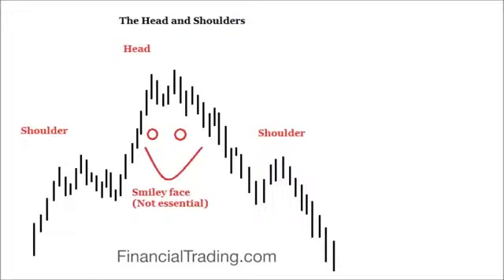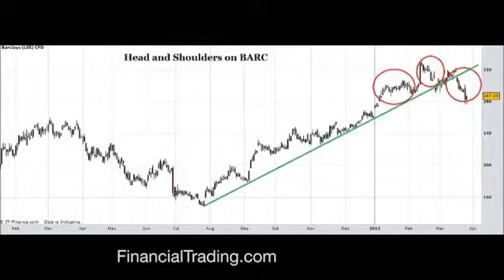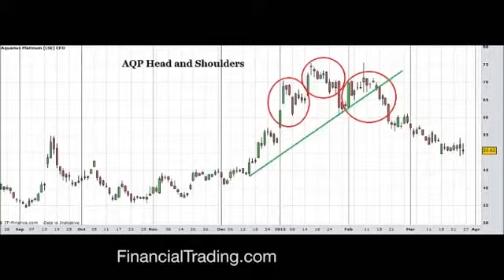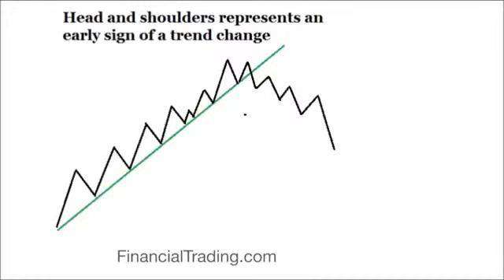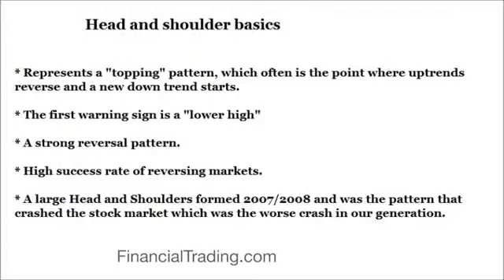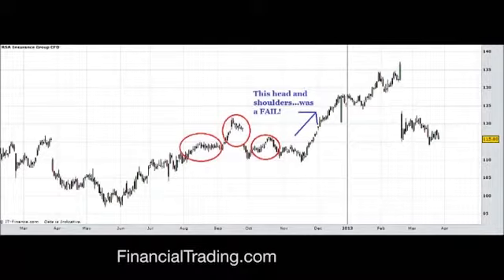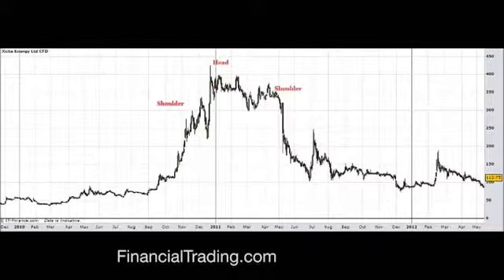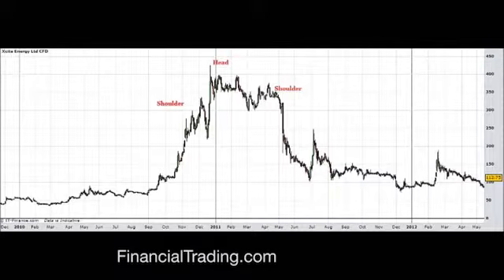Analyzing Chart Patterns: Head And Shoulders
Analyzing Chart Patterns: Head And Shoulders This is quite an important reversal pattern.  You can get this pattern on all sorts of shares.   This chart formation happens when a market trend is about to reverse either from a bullish or bearish trend; a head and shoulders represents an early sign of a trend change although it doesn't guarantee that an uptrend will switch to a downtrend. The mid line is probably the most important part of a head and shoulders pattern. It shows you the exact point to sell the shares and also is used when calculating how low the head and shoulder formation will send the share price.